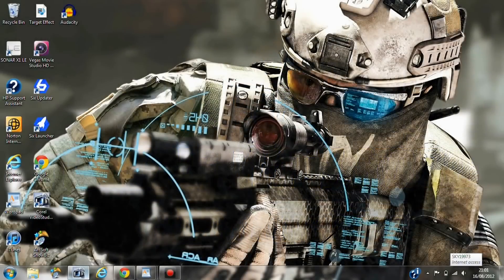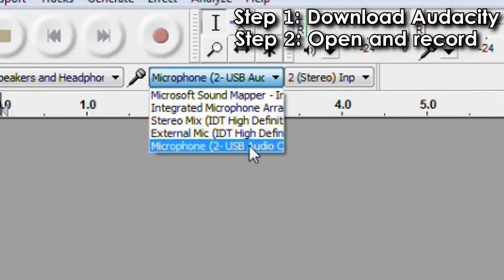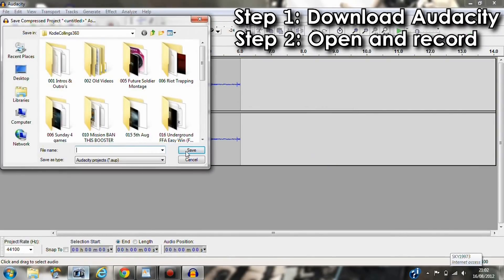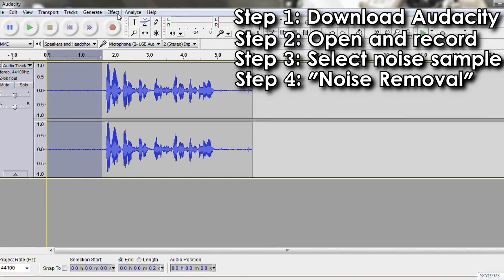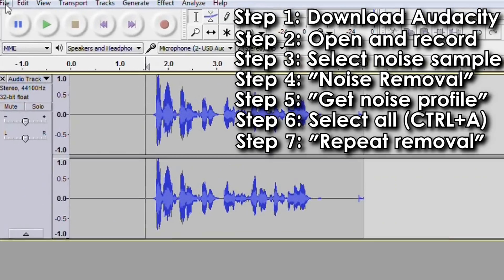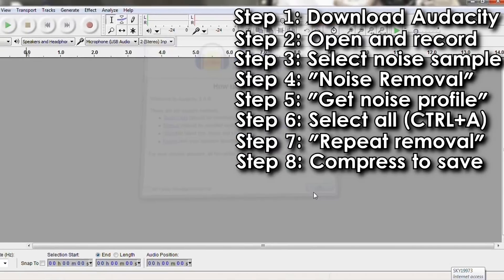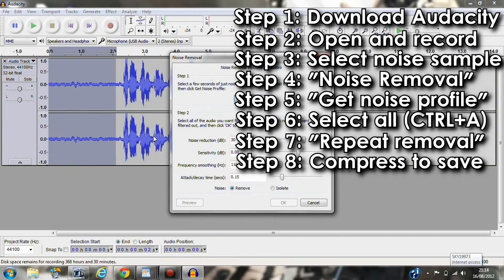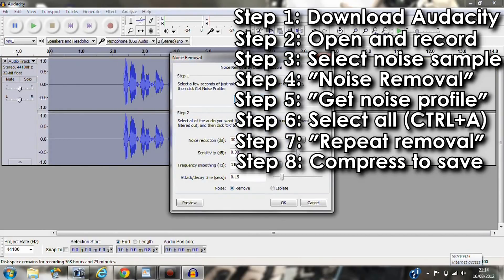FREE Noise Removal with Audacity (Step-by-step Tutorial)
Audacity noise removal tutorial. A short step by step tutorial on how to remove unwanted noise such as static and hiss from recorded audio. Using Audacity (effect: noise removal)

BIG TIP:
Save the original file before using the noise removal tool. This way if you remove too much noise you can start again!

NOT WORKING?
If have tried the steps and can't remove the unwanted noise then please check you have followed these steps correctly and try adjusting the settings or repeat the noise removal.

If your voice quality lowers/changes then try adjusting the settings but in some cases the noise can not be removed without effecting quality (this is when the background noise is too loud)

This video was created to help editors with any audio problems

ADDITIONAL TAGS:
Audacity noise removal
Audacity noise removal
Audacity noise removal
Audacity noise removal